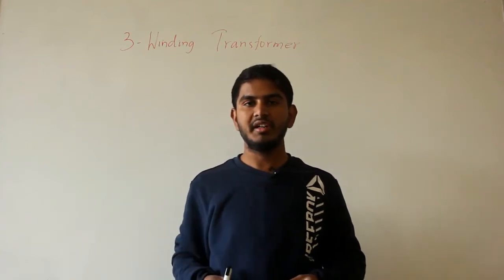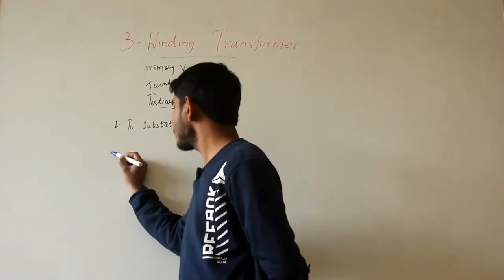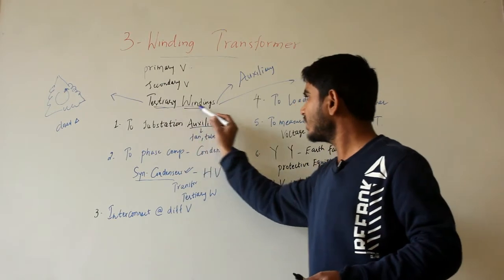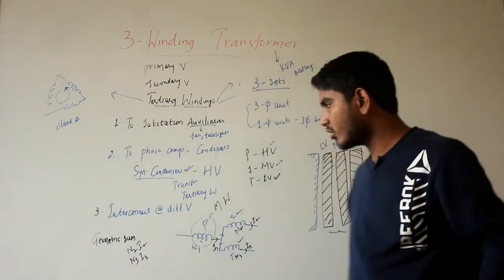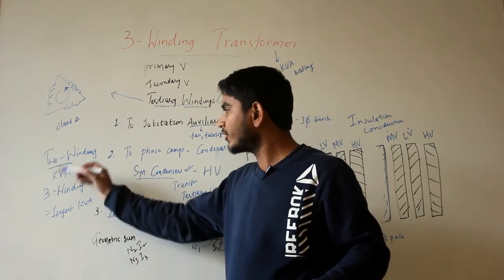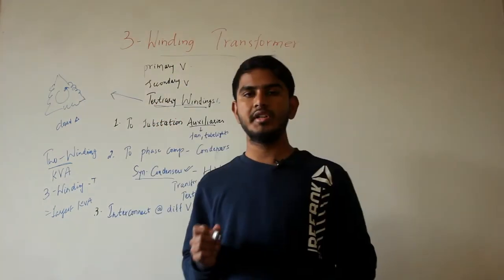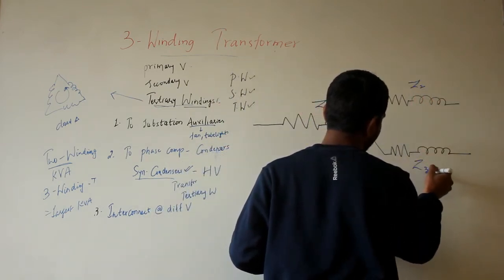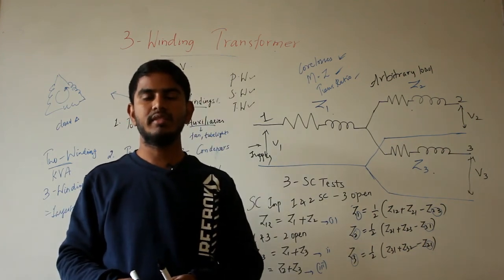3-Winding Transformer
Tertiary winding is an auxiliary delta winding being distinctly separated from both primary and secondary winding, is provided upon the same core and kept near to the core. Initial days the use of this winding was quite extensive, but nowadays the use of this winding is getting reduced.